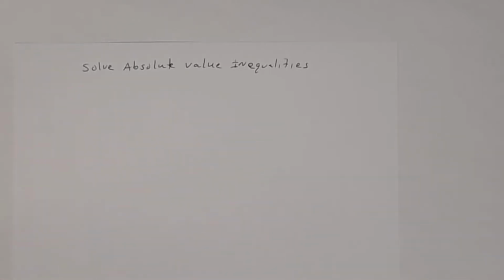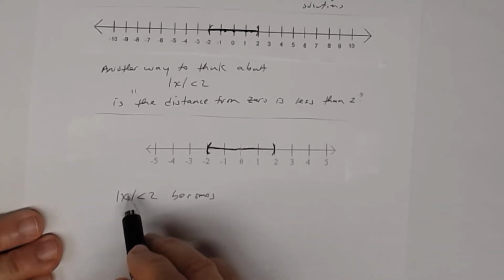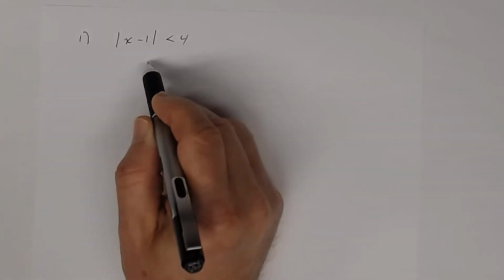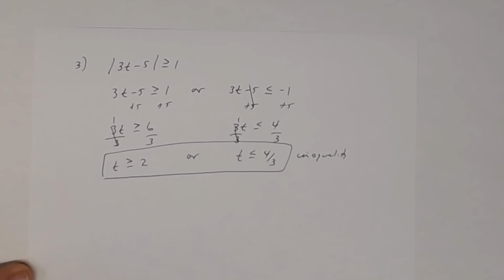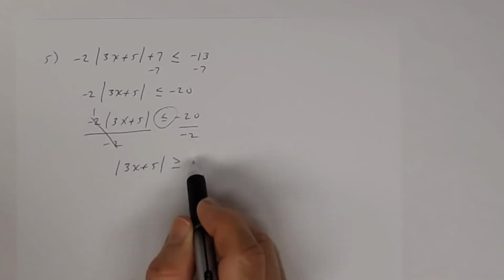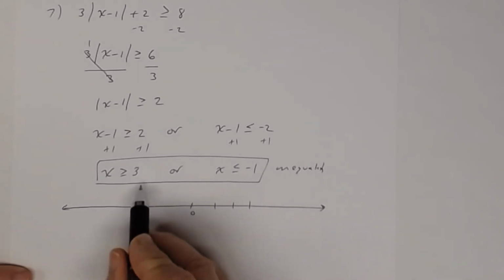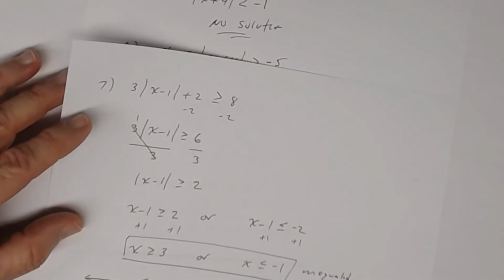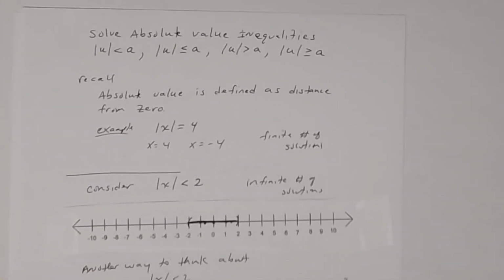Solve Absolute Value Inequalities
This video shows you how to solve absolute value inequalities.